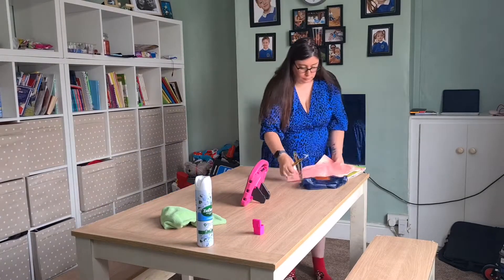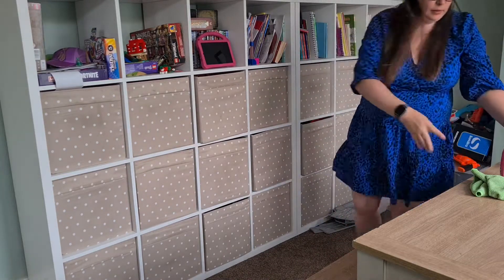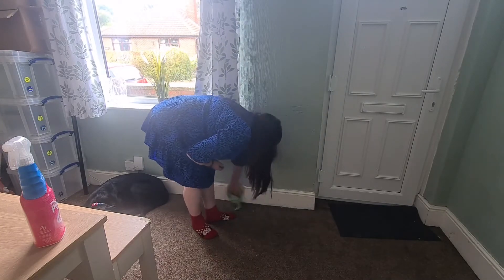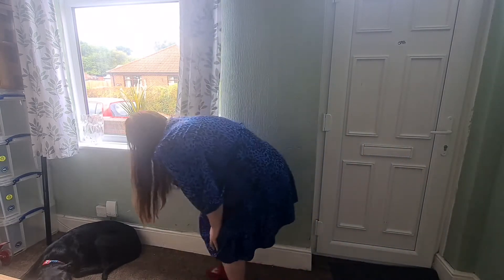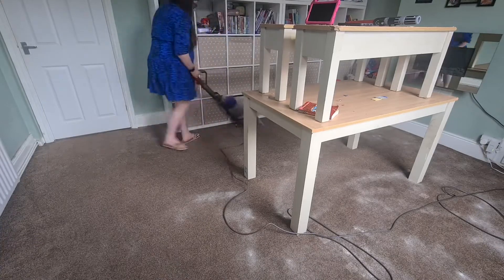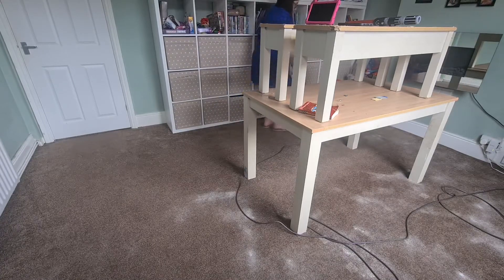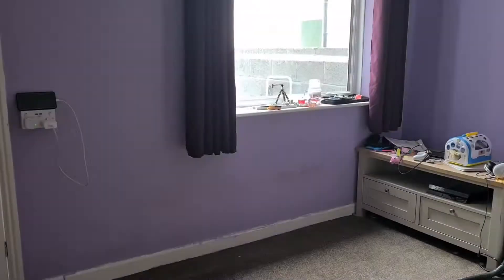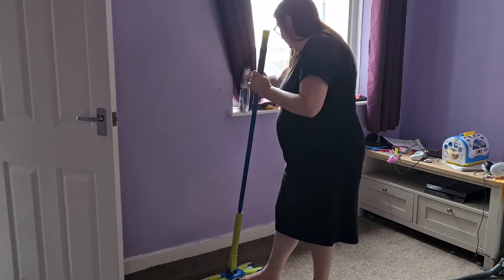DOWNSTAIRS DEEP CLEAN WITH ME. CLEANING MOTIVATION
Hello friends,

We are giving my dining room and living room a good clean before our new Sofa’s come.

Elouise xoxo